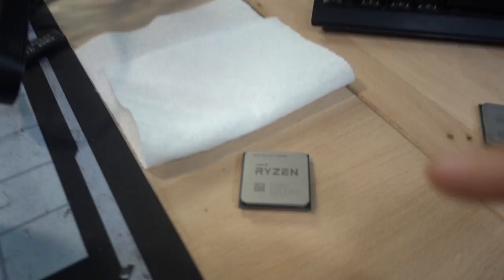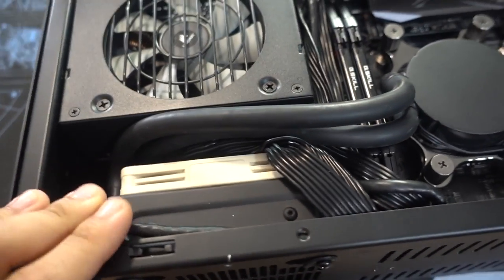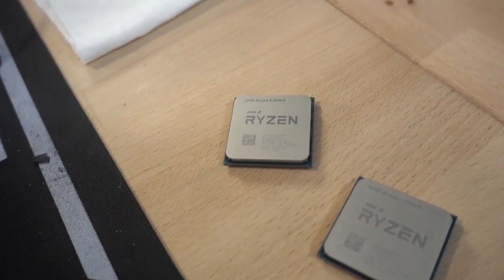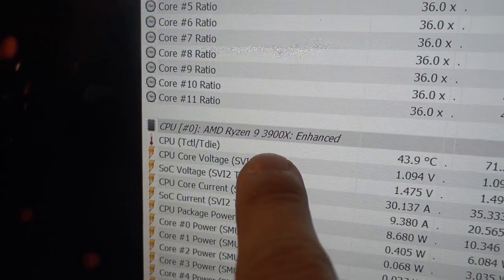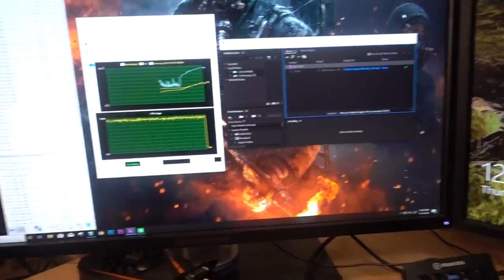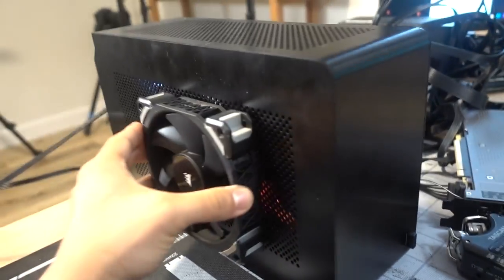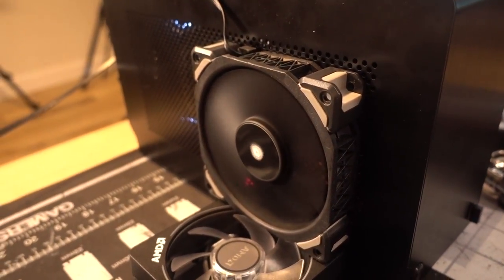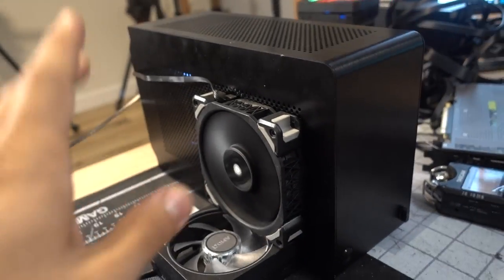This idea was BOUND to fail...right?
What happens when you put a 12-core, 24-thread Ryzen 9 3900X inside a DAN Case A4 SFF chassis? idk let's find out

AMD Ryzen 9 3900X
Asetek 645LT 92mm SFF AIO Liquid Cooler